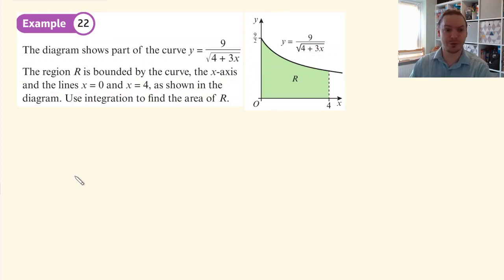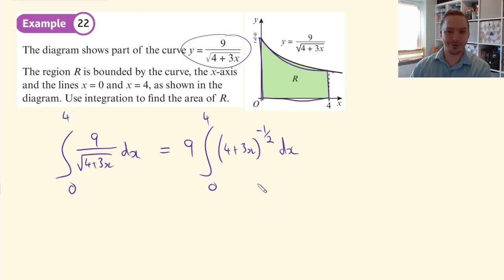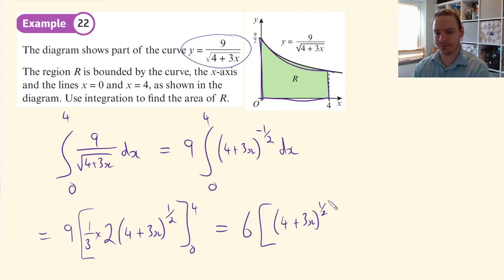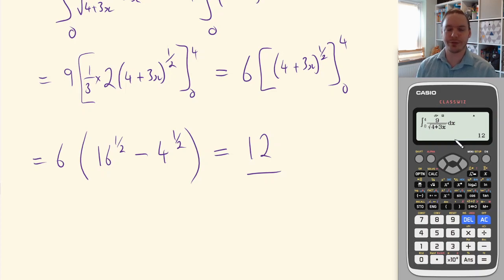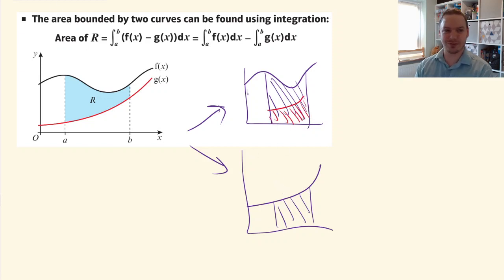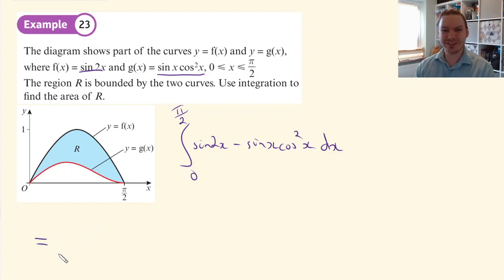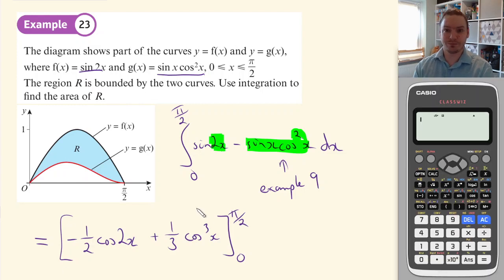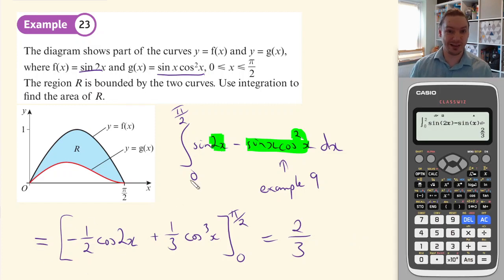11.8a Finding Areas Examples 22 and 23